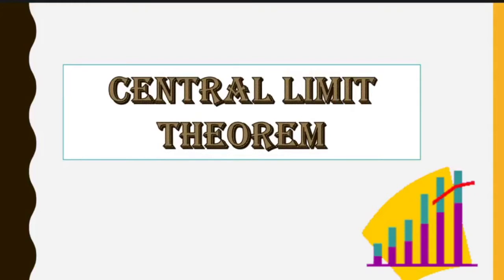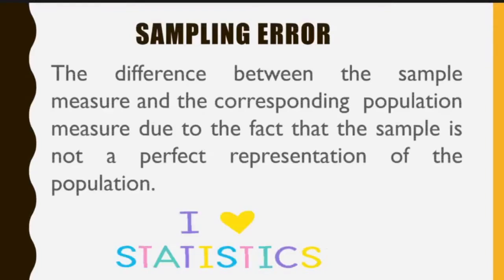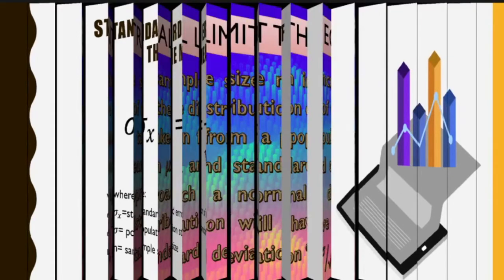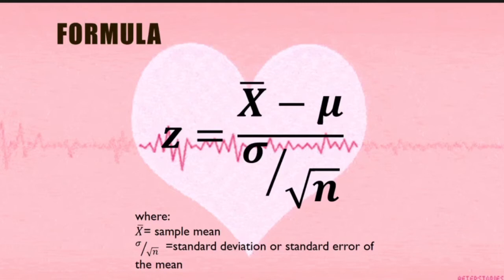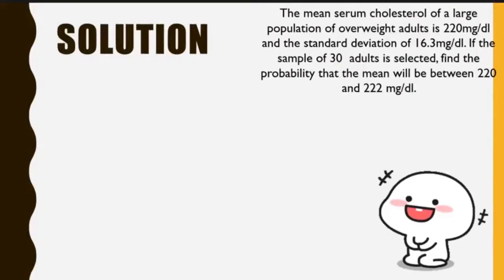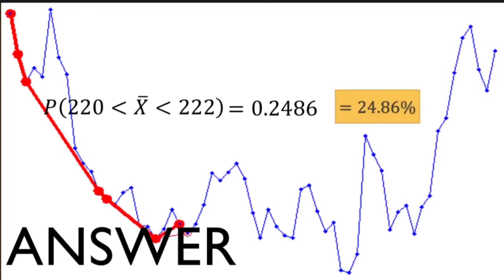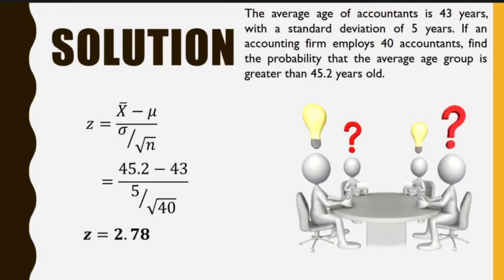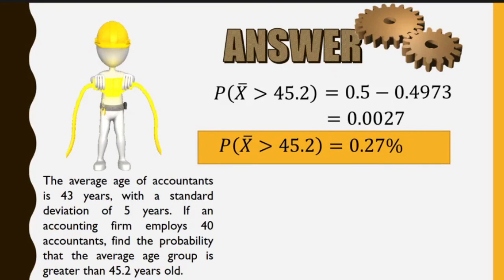MATHerrific - Central Limit Theorem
This video tackles about Central Limit Theorem

Sunlight by JayJen & Luminoiz Commons Attribution 3.0 Unported License